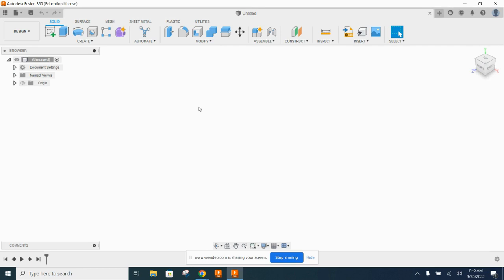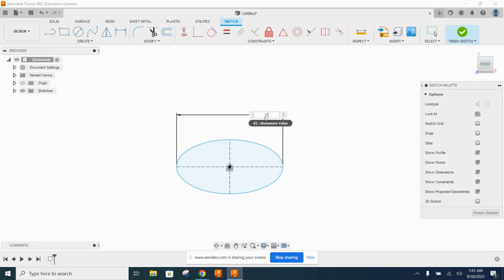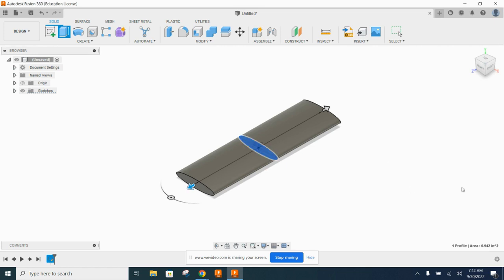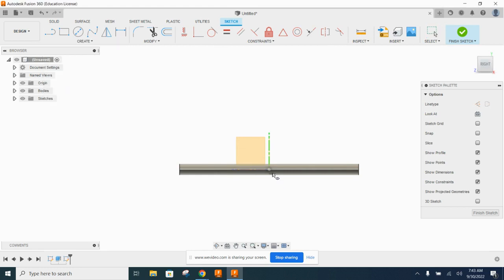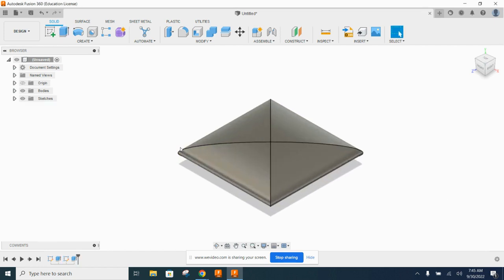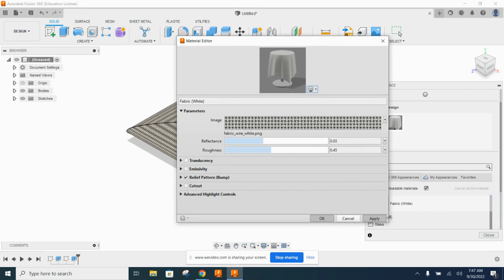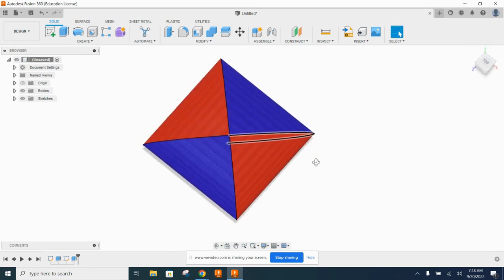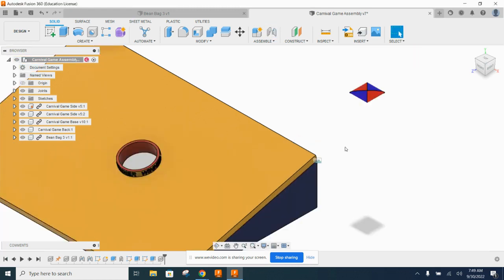Carnival Game Bean Bag Fusion 360 Video Tutorial